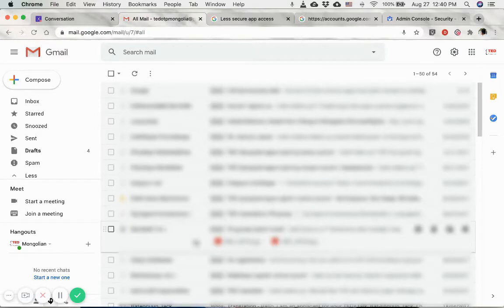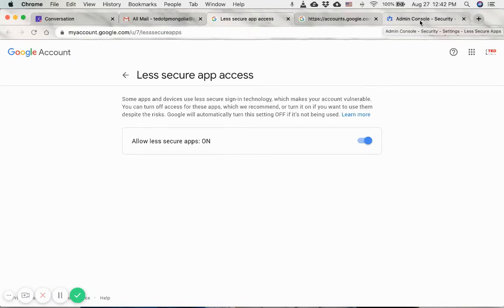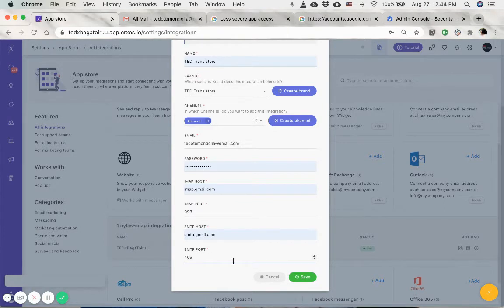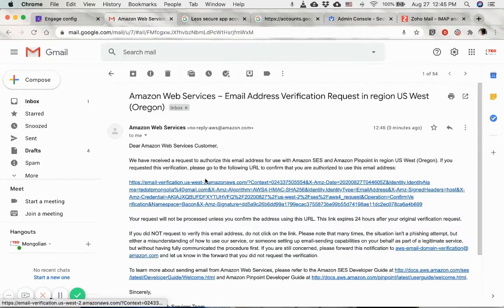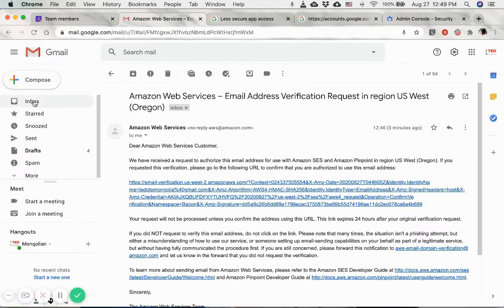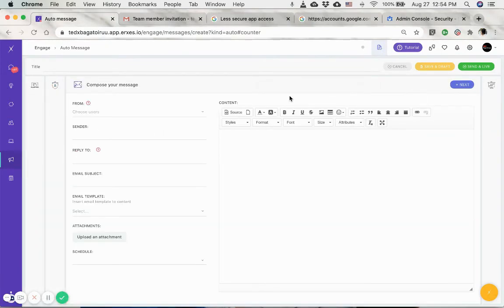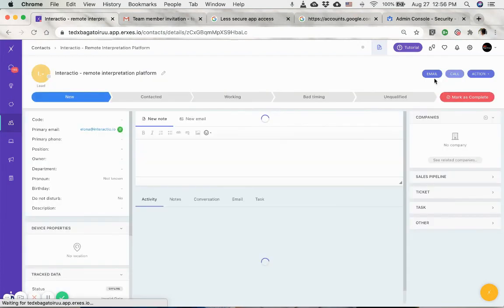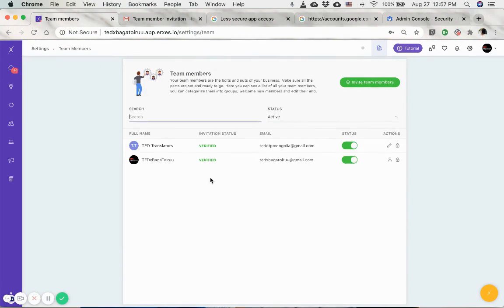How to send emails with erxes